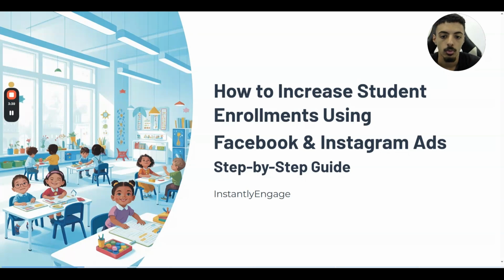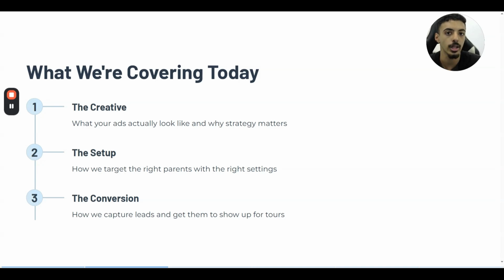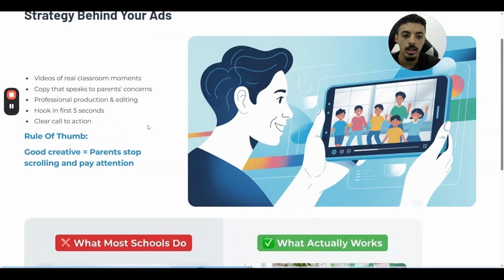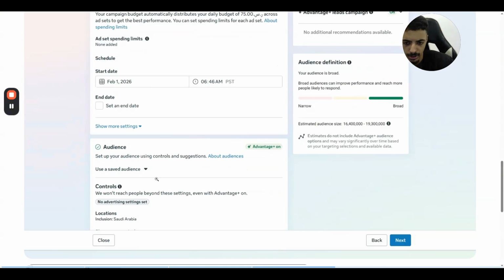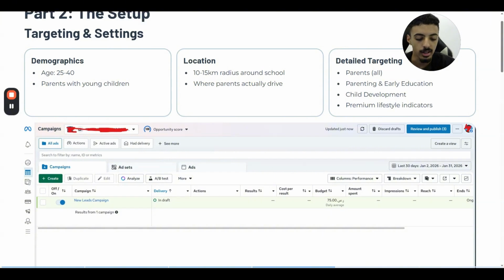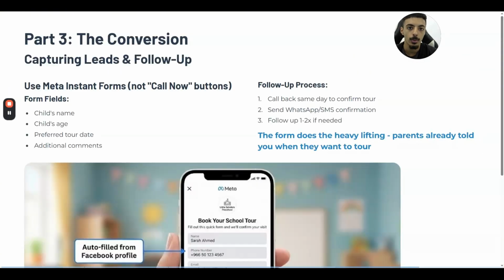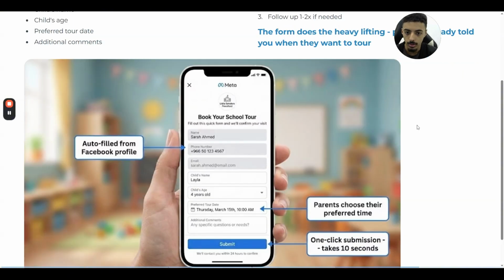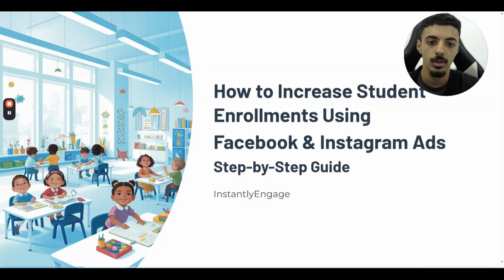How To Increase Student Enrollments Using Facebook & Instagram Ads (Step-by-Step Guide)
📞 Book a 30-Minute Strategy Call: instantlyengage.com

In this video, I break down the exact Facebook & Instagram ad strategy we use to help schools increase student enrollments. This is the same system that's generated 300+ tour bookings for our clients.

Timestamps:
0:00 - Introduction
1:02 - What We're Covering Today
2:23 - Part 1: The Creative (Strategy Behind Your Ads)
5:38 - Part 2: The Setup (Targeting & Settings)
9:58 - Part 3: The Conversion (Capturing Leads & Follow-Up)
13:27 - Final Thoughts

If you run a private school and want to fill your enrollment spots consistently, let's talk.